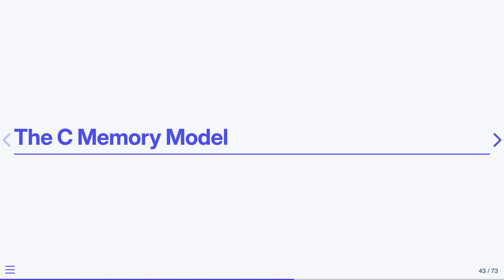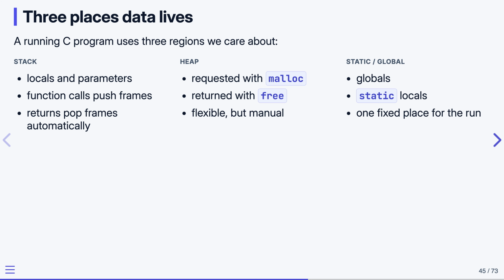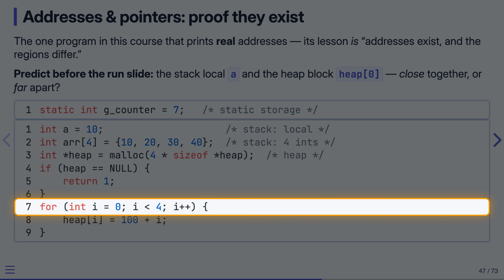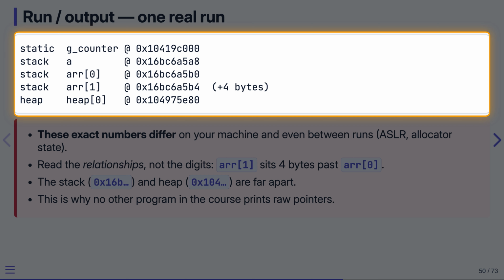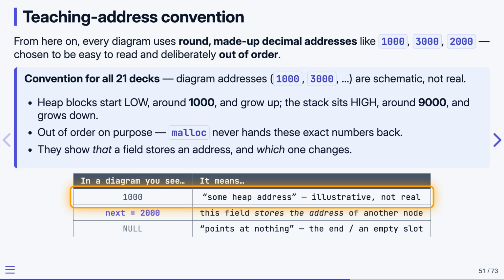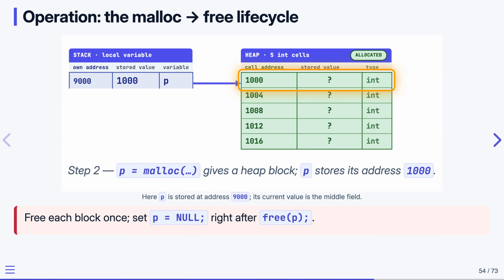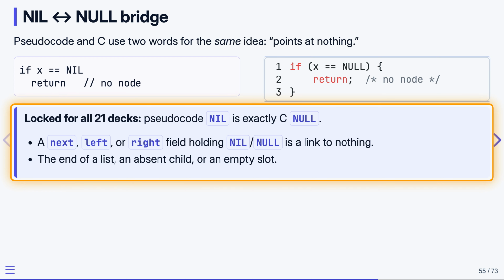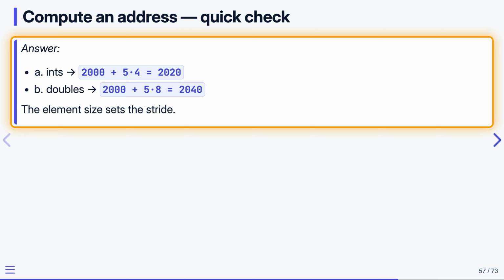The C Memory Model — Data Structures in C | 1.5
The five C facts every later chapter assumes: the three places data lives, what a pointer really holds, and how an index becomes an address.

We print real addresses once to prove they exist, then fix the schematic address convention that every memory diagram in the course uses.

What you'll learn:
• Stack, heap and static storage — and who cleans up
• A pointer's own address versus the address it stores
• Why A[i] is O(1): base + i × element size

Chapters:
0:00 The C Memory Model
0:13 Prerequisites: the C you need
1:36 Three places data lives
2:20 Stack cleans itself, heap is manual
2:49 Addresses & pointers: proof they exist
3:42 Print every address
4:26 A pointer is not what it points to
5:22 Run / output — one real run
6:22 Teaching-address convention
7:32 Visual: stack handle → heap block
8:21 A handle owns a heap block
8:39 Operation: the malloc → free lifecycle
10:10 NIL ↔ NULL bridge
10:55 Arrays: an index is address arithmetic
12:06 Compute an address — quick check